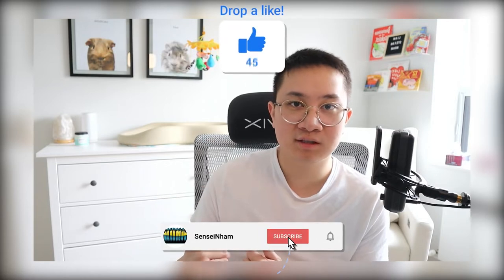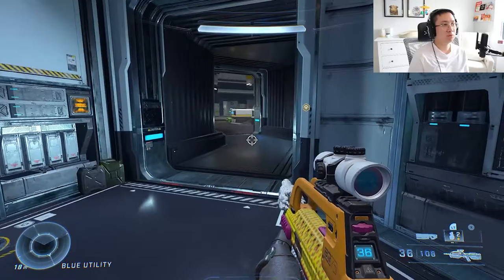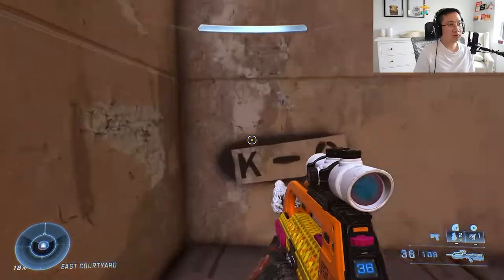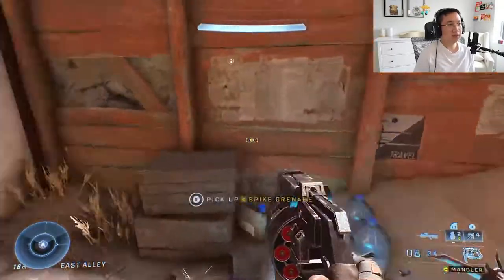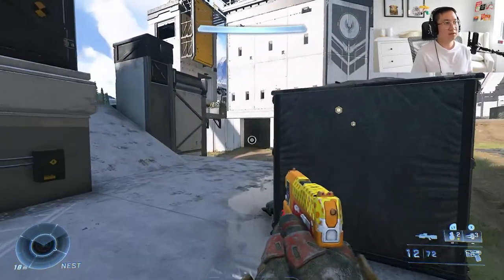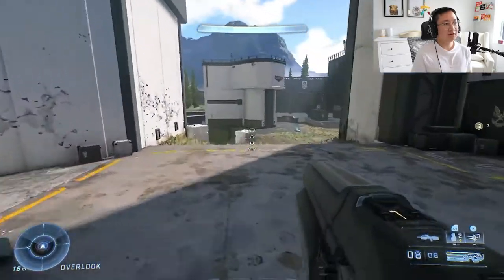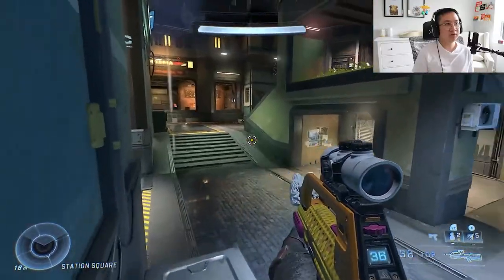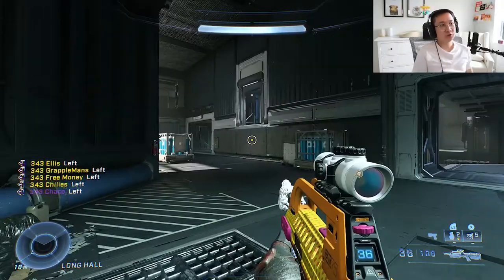*UPDATED* Halo Infinite Pro Callouts | All Ranked Maps + Cheat Sheets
I promise after watching this video, you will win more games in Halo Infinite. Communication is an integral part of the game, especially because you have to work as a team to win the game.  So make sure you learn these callouts so you can help a friend in need of a bad situation.  I will also link the cheat sheets that I have created so you have a visual idea of where certain callouts are.  There are other names for callouts so I have attached them as well.

Which callouts do you know already?

0:00 | Intro
2:00 | Aquarius
4:36 | Bazaar
8:29 | Live Fire
11:42 | Streets
15:09 | Recharge

Follow the stream and socials below!